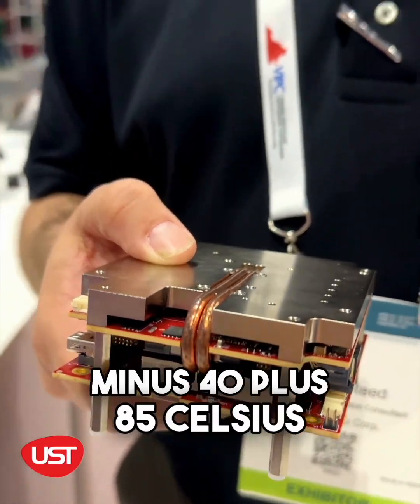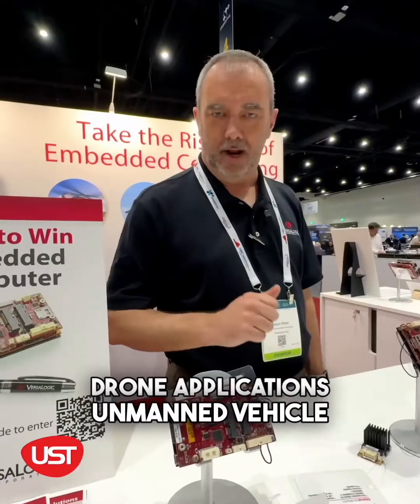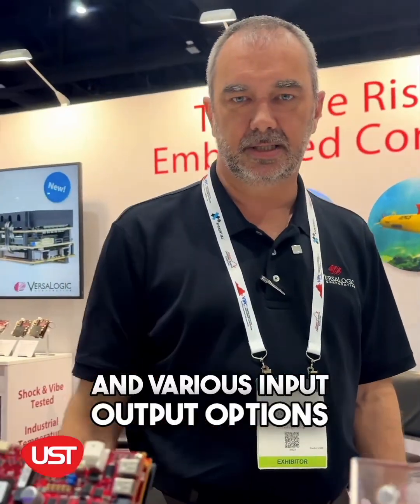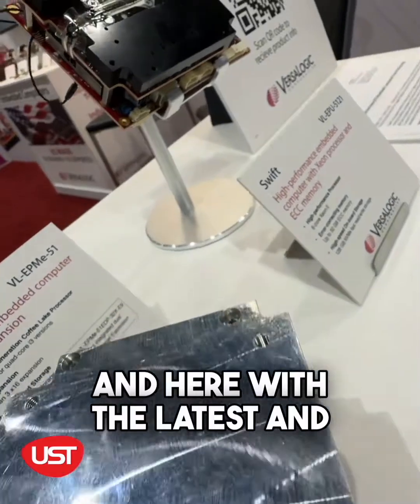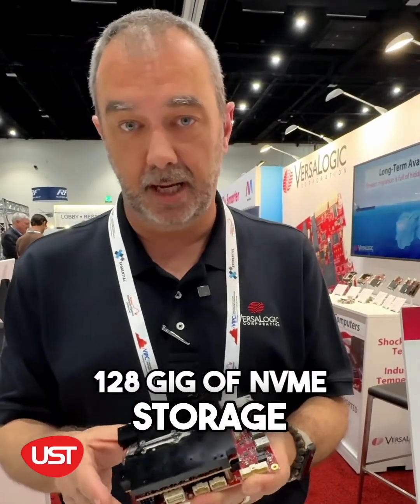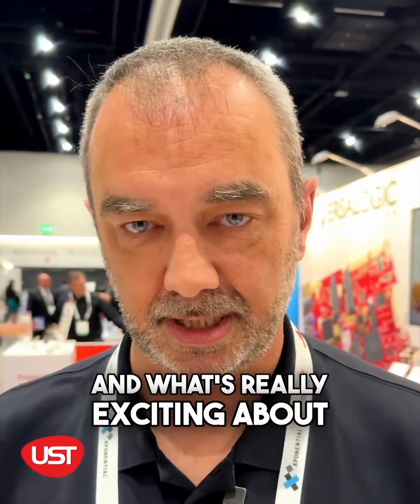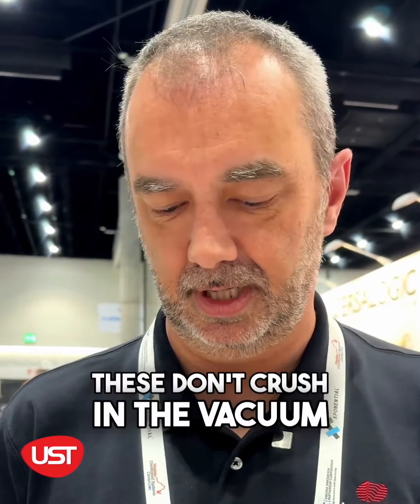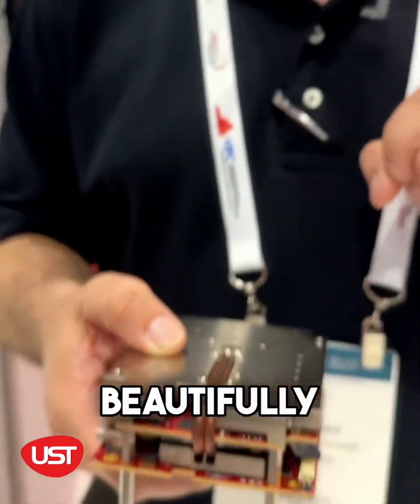Versalogic: The trusted name in embedded computers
We sought out VersaLogic Corporation at this year's XPO24, to learn more about their highly ruggedized embedded PCs and the latest products with the Intel Hexcore Xeon Processor and the Swift M.2 with mini PCIe expansion recently used in a LEO satellite and currently functioning brilliantly in space 👏

UST showcases the latest technologies and engineering innovations from component, service and platform suppliers within the unmanned systems industry. ✨ With a global audience of 1.2million+ visitors each year, we provide a platform for 250+ industry-leading technical and engineering organizations. UST is the largest ecosystem for unmanned systems, technology and innovation.